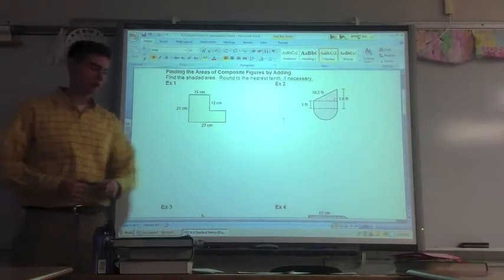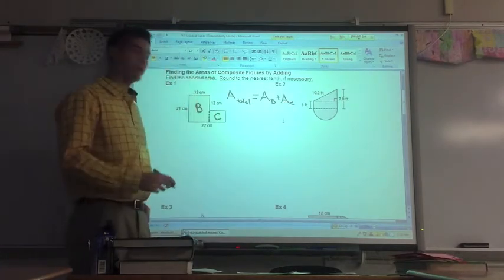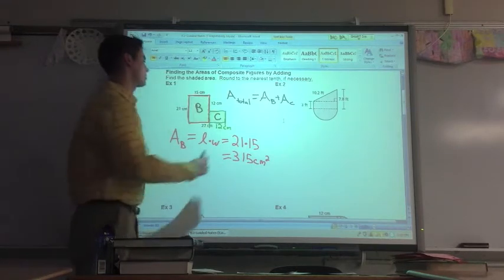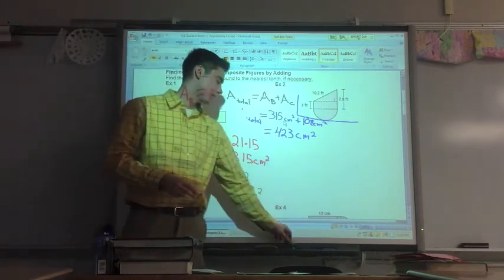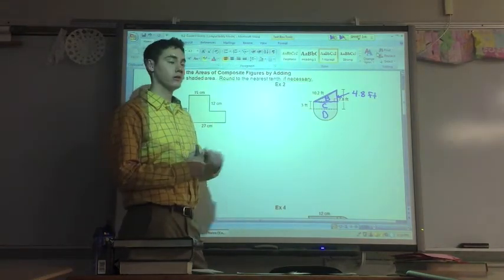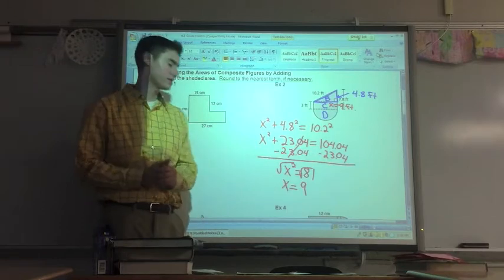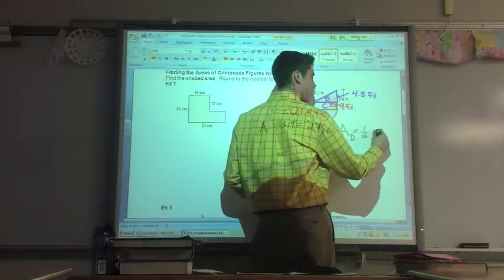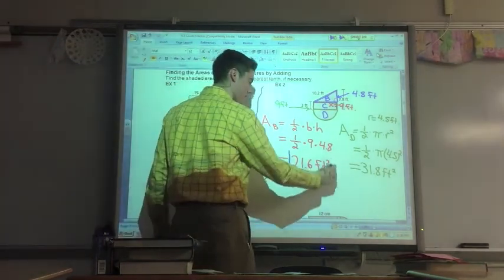Area of Composite Figure Lesson Part 1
Area of Composite Figure Lesson